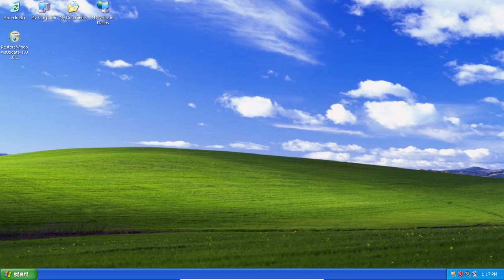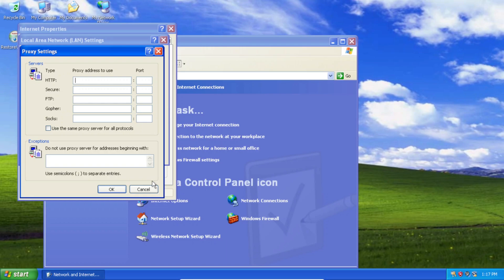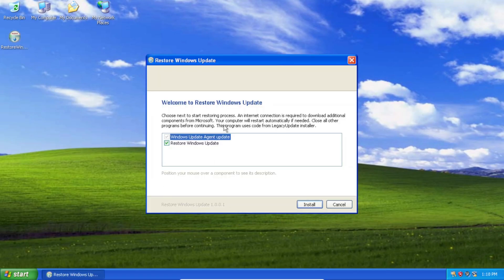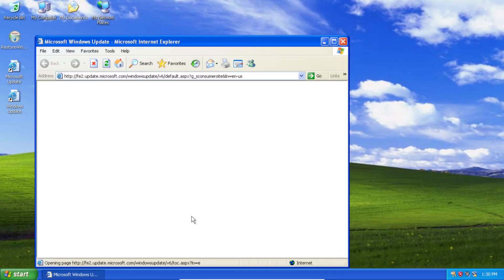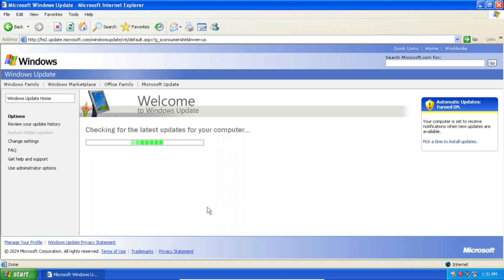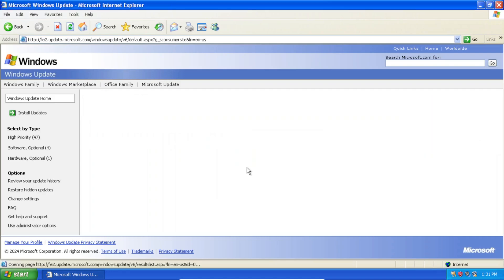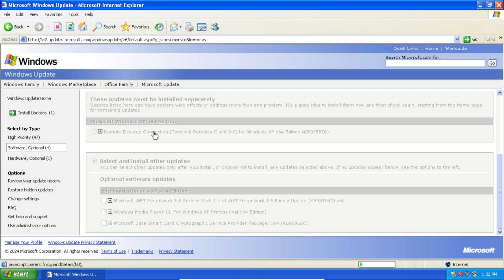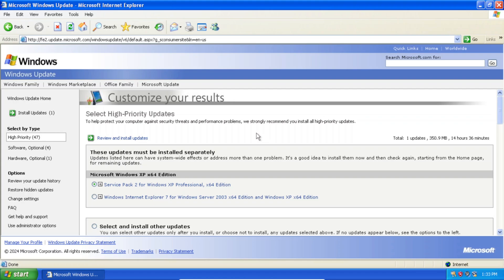Windows Update v6 Still Works in Windows XP in 2025!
Hi everyone, welcome back to another video on the channel. Today, will be showing you how to get updates from Windows Update v6 which is known as the Windows Update website.

All the way back in 2006, Microsoft released their final version of the Windows Update Website which is known as Windows Update v6. But when Microsoft took down almost all their versions of Windows Update from the web, Windows Update v6 was the only one that wasn't taken down, and continued to live on until late 2020, or so we thought.

Microsoft removed SHA-1 code signing from their update servers, which made it so you couldn't even access Windows Update v6, but with a few tweaks, you can access the website, download and install updates, and even view your update history.

DISCLAMER: Damages to your PC shouldn't occur during this process, but just incase, please back up all your files, make a system restore point, and or try this on a Virtual Machine or on and older PC first. I am not responsible for anything that goes wrong.
PLEASE NOTE: This method will overwrite your existing proxy settings, so if you would like to backup your existing proxy settings, you can do so by going to the Control Panel, Network and Internet Connections, and select Internet Options. Then go to the Connections Tab, Lan Settings, Advanced... and you can view all your proxy settings there.

This method also works on all versions of Windows XP, regardless of your system's architecture, Service Pack, and or Windows edition.